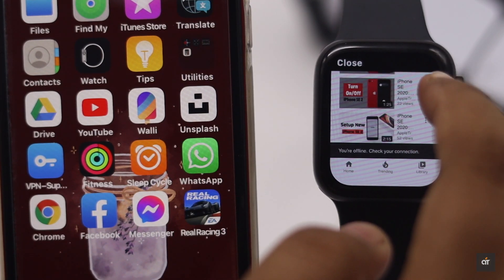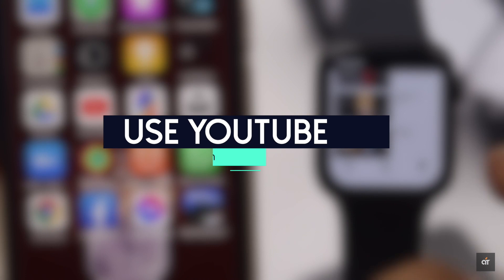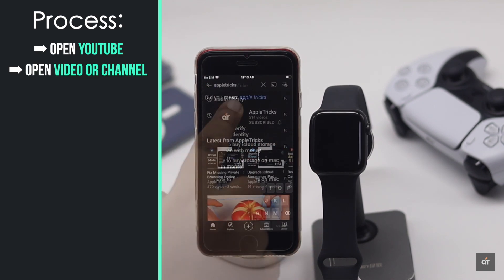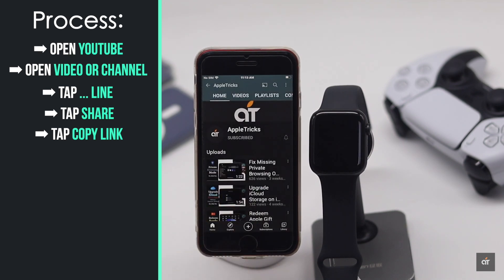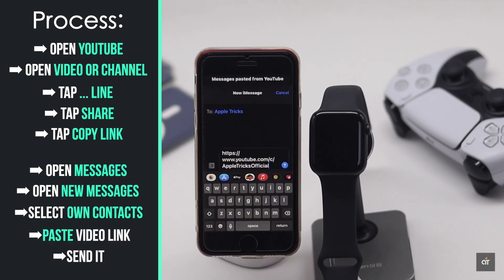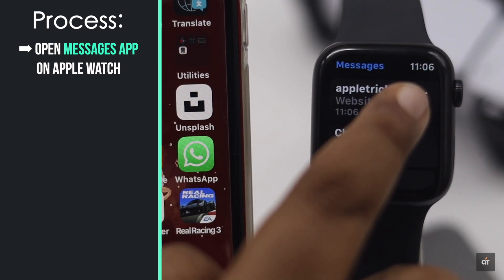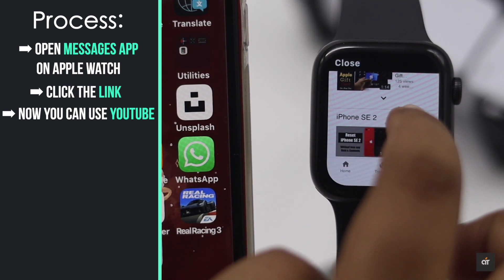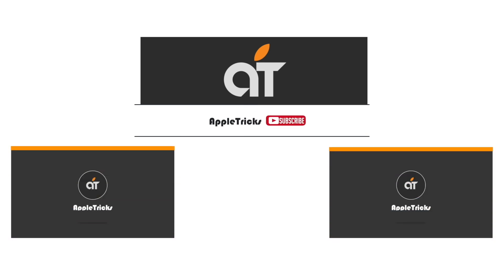Use YouTube on Apple Watch Series 6, 5, 4, 3, SE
Are you looking for a way to use YouTube on your Apple Watch (Series 6, 5, 4, 3, SE)? In this video we will show you how you can get YouTube on Apple Watch (WatchOS 7).

Now you can put YouTube on your Apple Watch, and the process is quite easy, you just have to follow the steps we mentioned below, you you will be able to browse YouTube, Like or dislike videos, place comments or even subscribe channel.